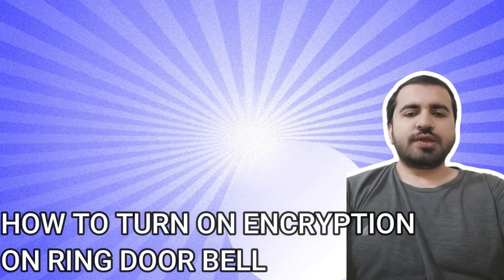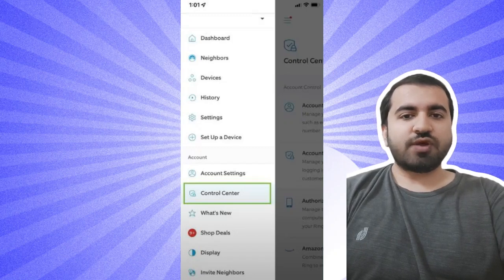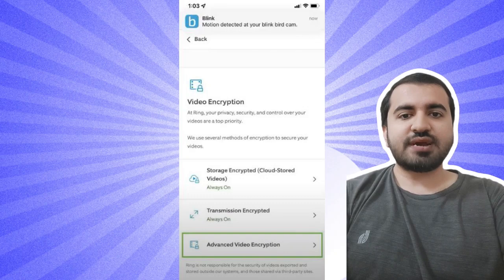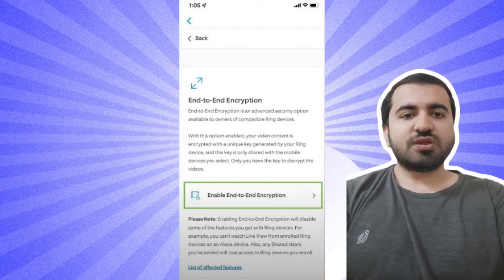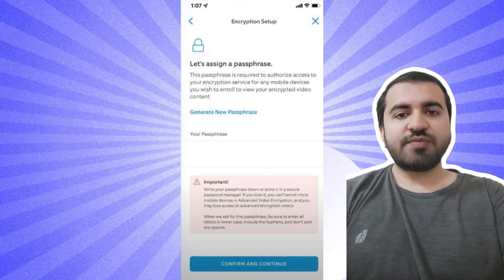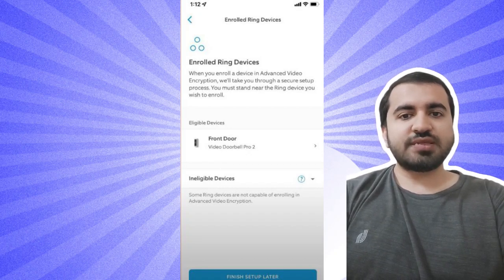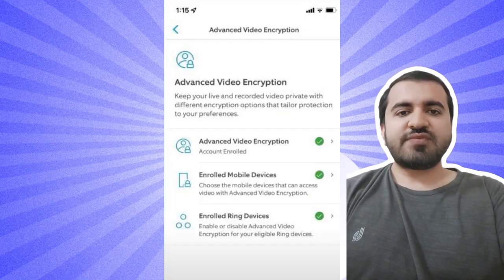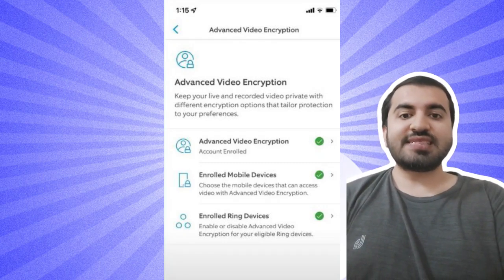How to turn on encryption ring door bell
Want to add an extra layer of security to your Ring Doorbell? Learn how to enable encryption to protect your video footage from unauthorized access. This tutorial will walk you through the simple steps to activate encryption and ensure your home's security.

Key points covered:

Accessing your Ring app settings
Finding the encryption option
Enabling encryption for your Ring Doorbell
Understanding the benefits of encryption
Watch now and enhance your Ring Doorbell's security!